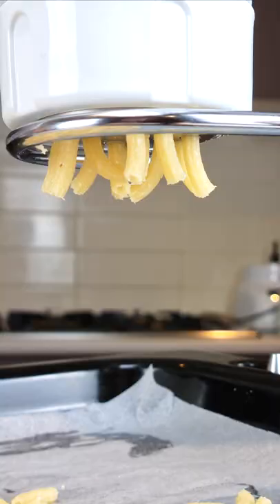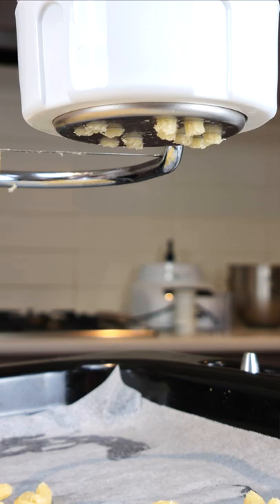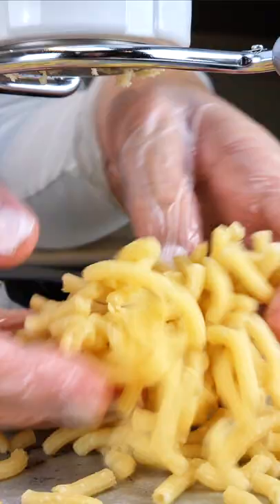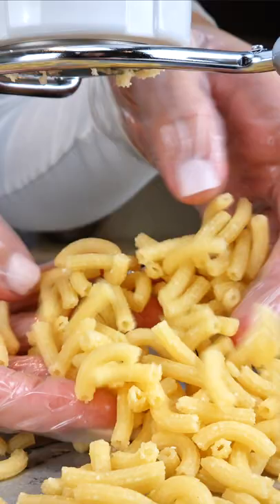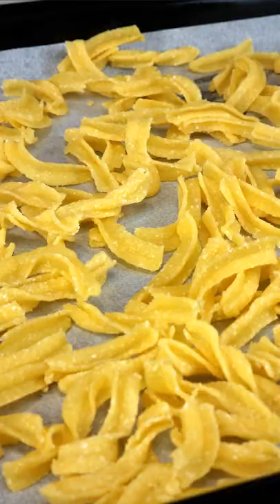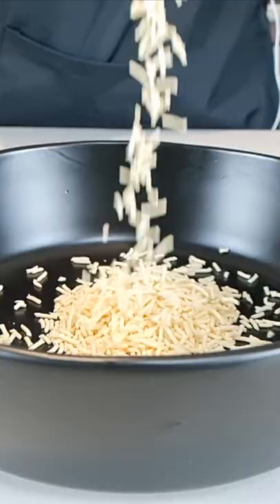Keto Pasta Shapes | Gluten Free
Ta-da! Here we are announcing Keto Pasta Shapes | Gluten-Free